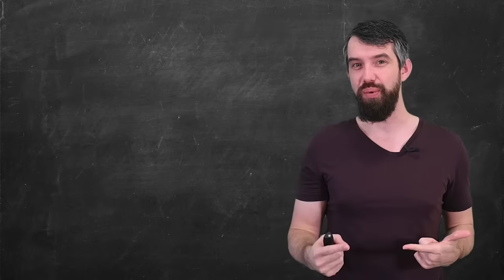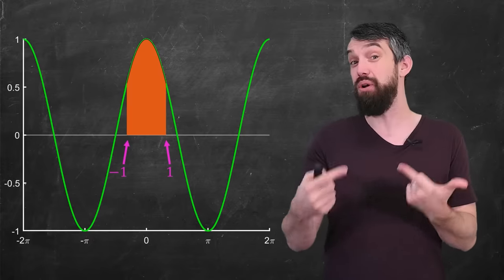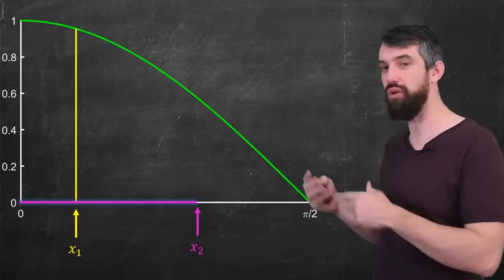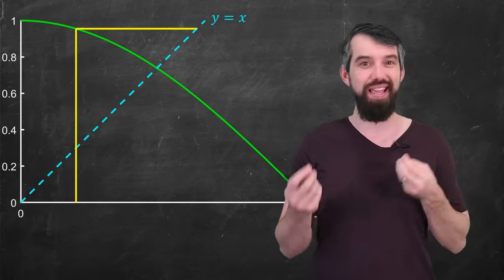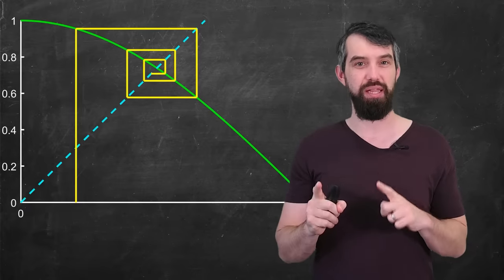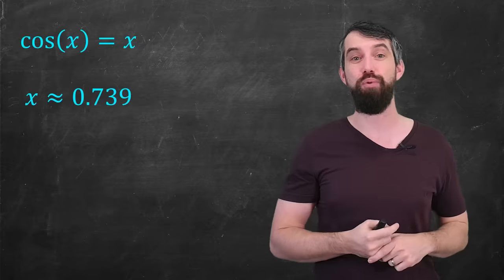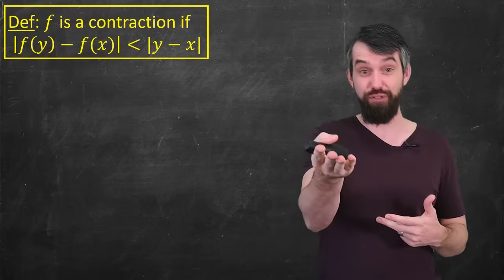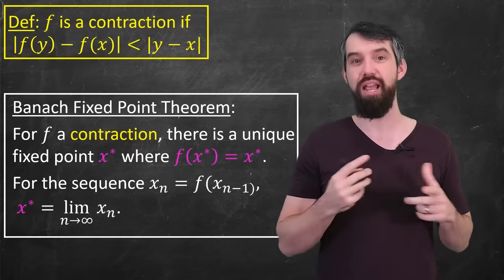What is cos( cos( cos( cos( cos( cos( cos( cos( cos( cos( cos( cos(…?? // Banach Fixed Point Theorem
This weird expression of taking cos over and over again is just a sequence x_n=cos(x_{n-1}). There is a very cool theorem called the Banach Fixed Point Theorem that let's figure out the limit of sequences like this and depends on cos(x) being a so called contractible mapping.

0:00 The sequence
1:17 Cos(x) Graphically
3:25 Spiral Geometric View
7:02 Banach Fixed Point Theorem